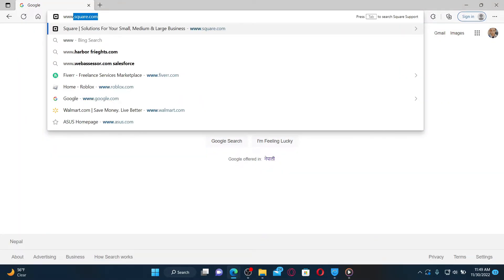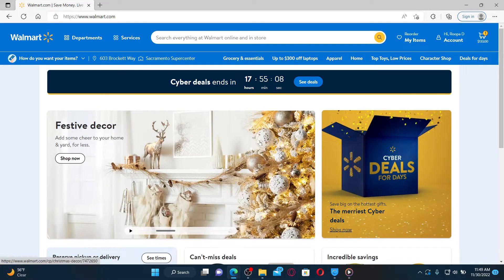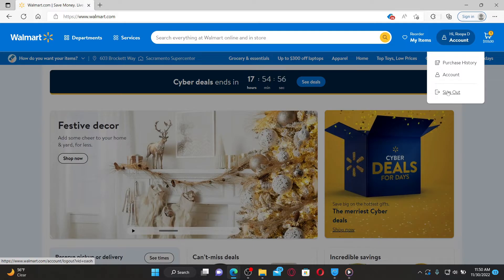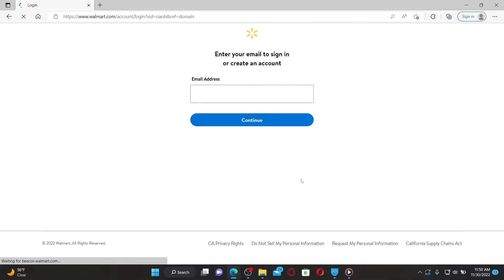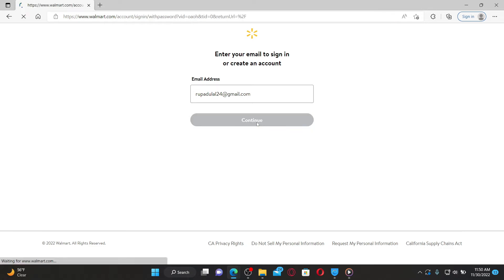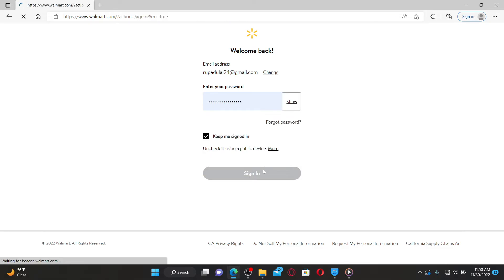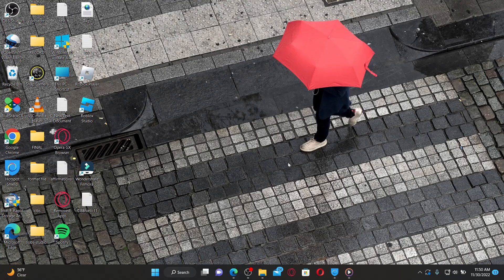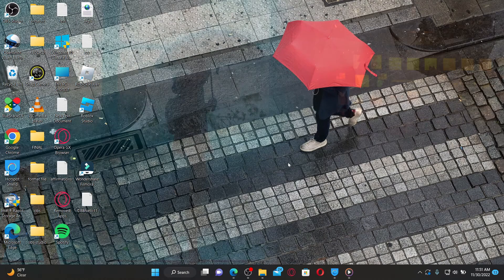How to Logout Walmart Account 2023 ? Logout Sign Out (Quick & Easy)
Walmart: How to Logout Walmart Account Logout | Signout Walmart | Webtech

Need help on how to logout Walmart account? Here in this video, we'll show you a quick and easy method on how to logout Walmart account. Watch this video till the end for better assistance on how to logout Walmart account. If you are logged into your walmart.com account, then you'll be able to see this interface from your main home page. Click the sign-out button in the expanded menu after selecting the account tab with the human figure in the top right corner. After you complete this simple step, you will be logged out and redirected to the login area where you can re-login. Enter your account password in the text box and click the sign-in button to regain access to your account.